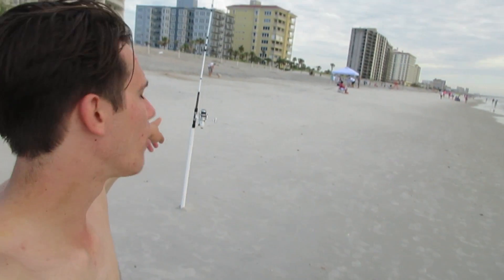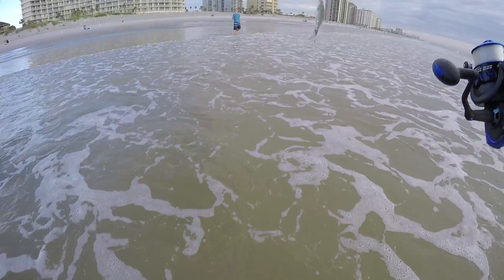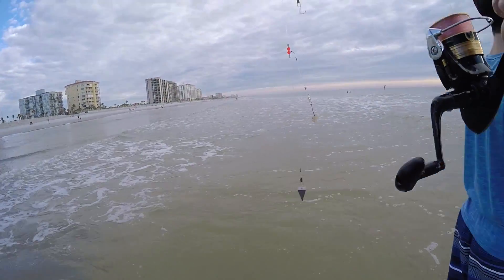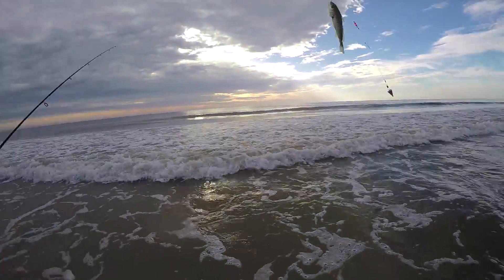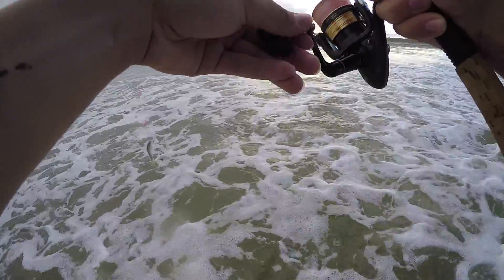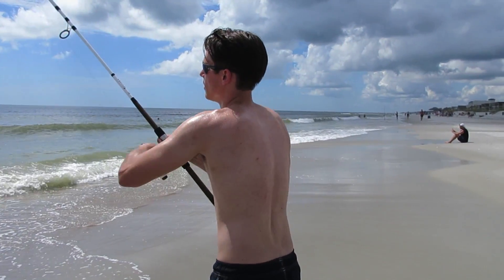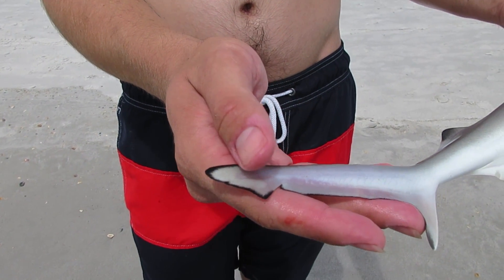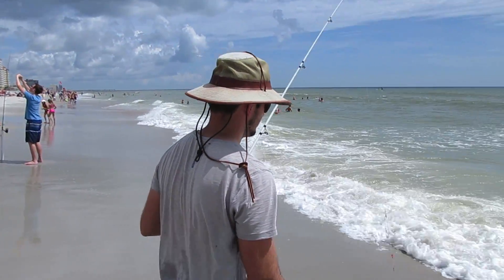Seven Species caught Surf Fishing Jacksonville Beach Florida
Single best surf fishing day i've ever had at jacksonville beach

►Main Reel
►GoPro Case
►Fav Bait
►Fav Line

- - - - - - Deeper Smart Sonar - - - - - - - - -

- - - - Other - - - -